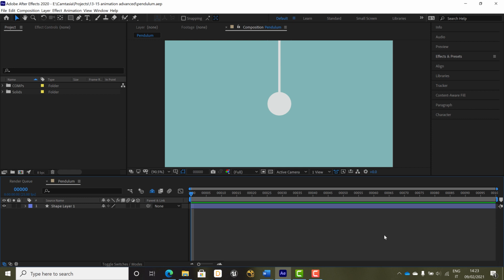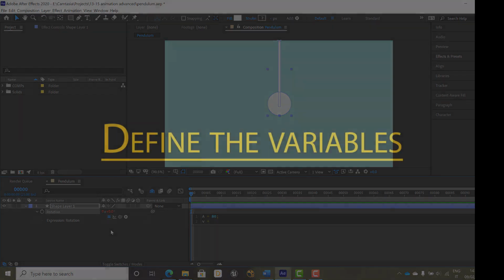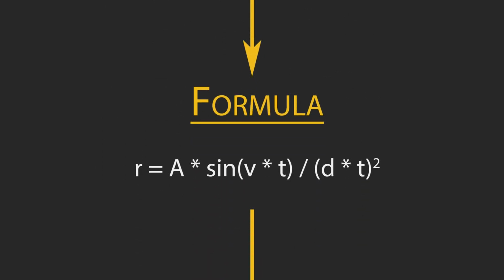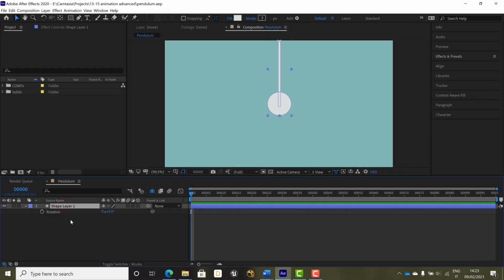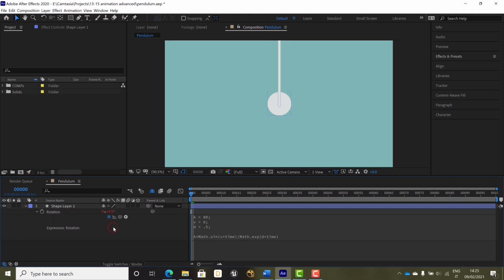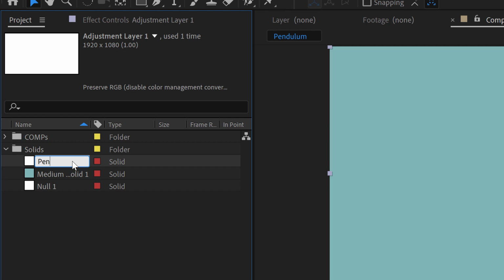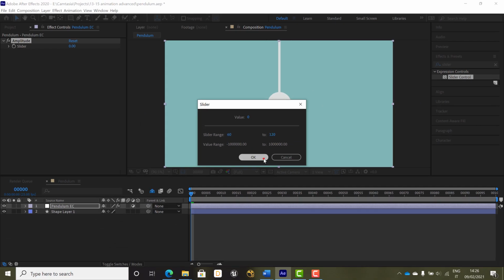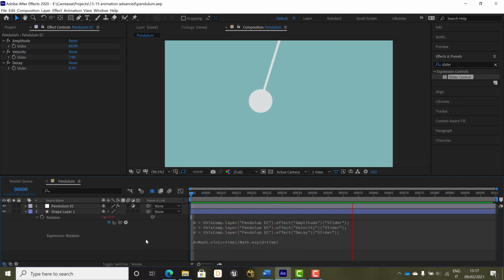AE Animation: Pendulum Animation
00:00 Intro
00:18 Pendulum expression
02:19 Expression controller